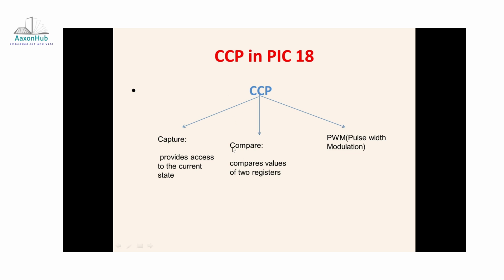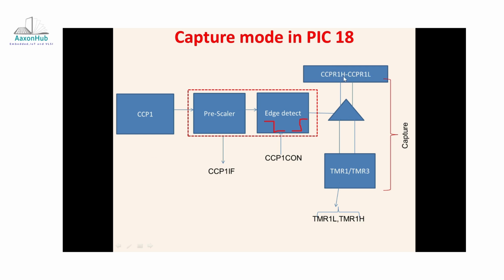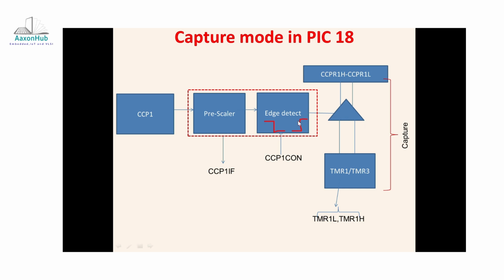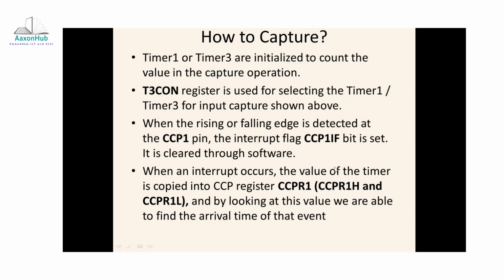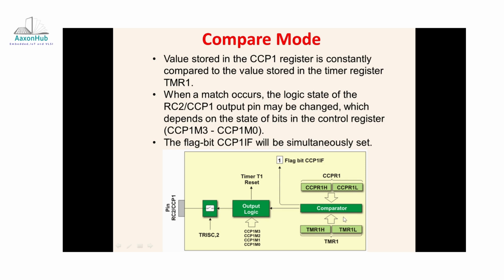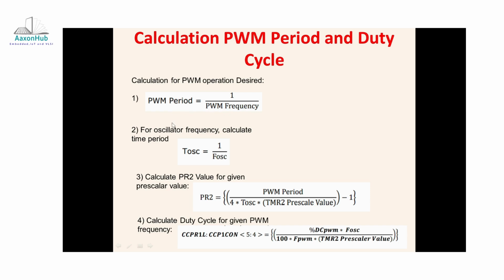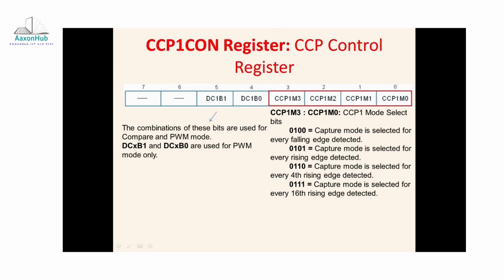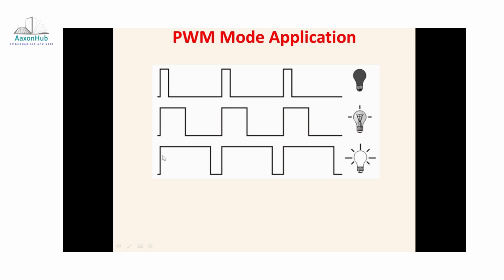Capture, Compare, and PWM (CCP) in PIC18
In this video, we explore the Capture, Compare, and PWM (CCP) module in the PIC18 microcontroller family — a powerful feature for precise timing control, signal generation, and real-time event handling in embedded systems.
📚 What You’ll Learn:

✅ What is the CCP module in PIC18?
✅ Difference between Capture, Compare, and PWM modes
✅ Internal block diagram and register overview
✅ Timer configurations for CCP
✅ Event walkthrough for:

    Input capture (measuring pulse width/frequency)

    Output compare (event triggering)

    PWM (for motor control, LED dimming, etc.)